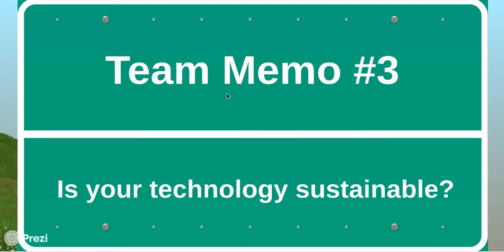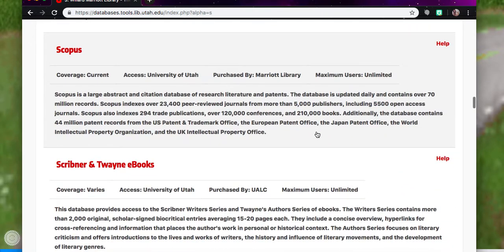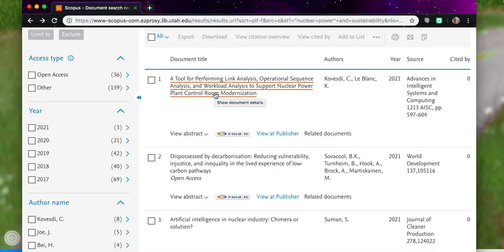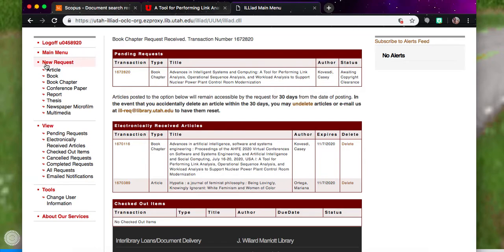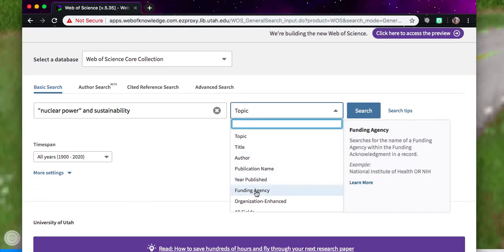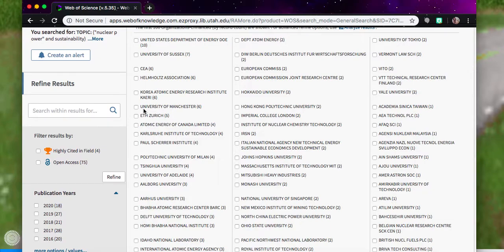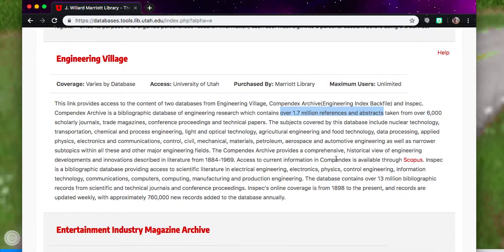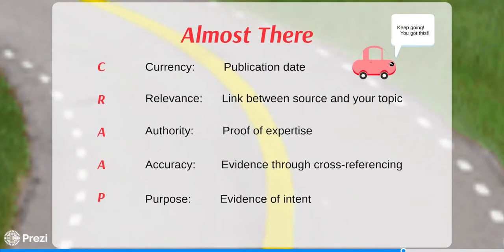Library Visit #3: Using Science and Engineering Databases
Quick point of clarification: Both newspapers and government sources of information are generally considered authoritative. But, remember, for your Team Memo #3/Library Assignment #3, we'd like you to use only scholarly sources of information. Lemme know if I can help!